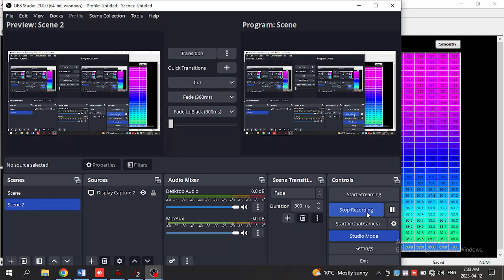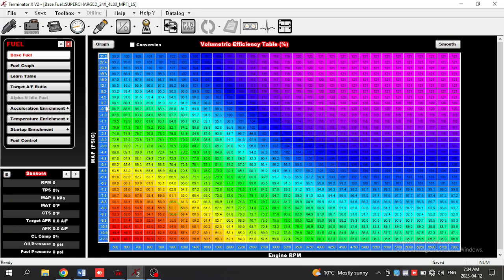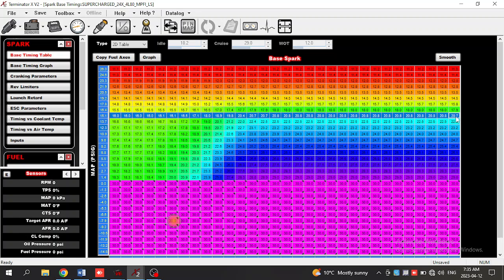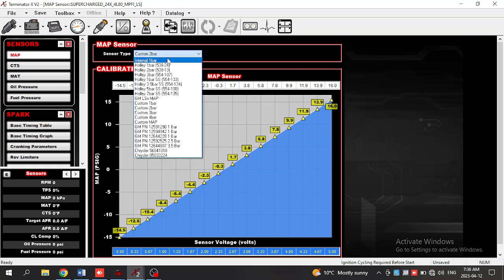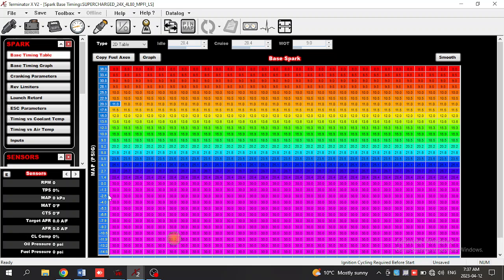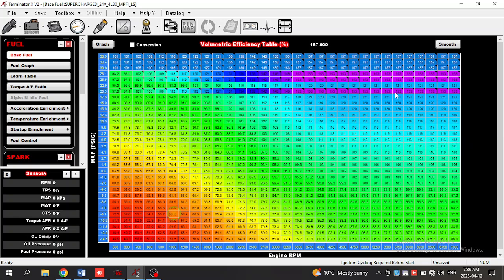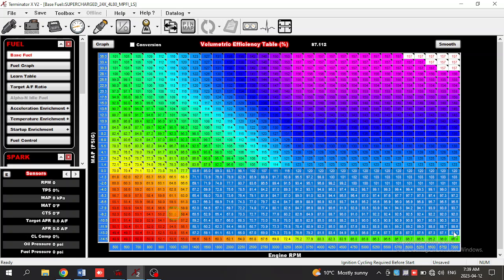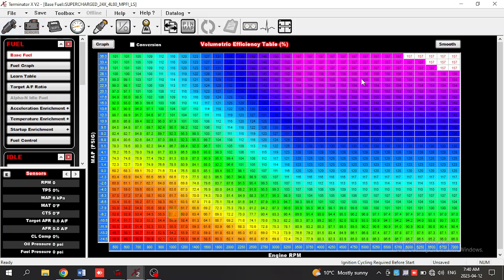Holley EFI Map sensor scaling Do's and Don'ts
Today I try to explain why not to just Select a new map sensor without talking to your tuner about rescaling to fuel and timing tables. I try to show you what it does by just selecting a new map and why it could be a bad thing.